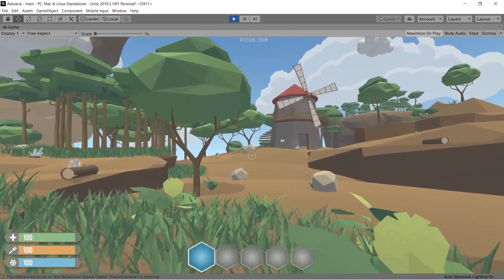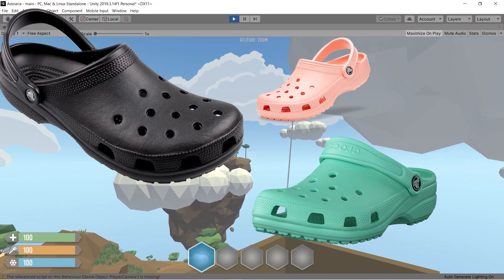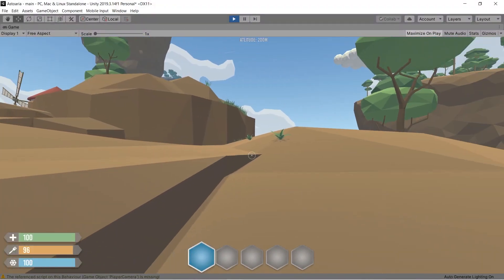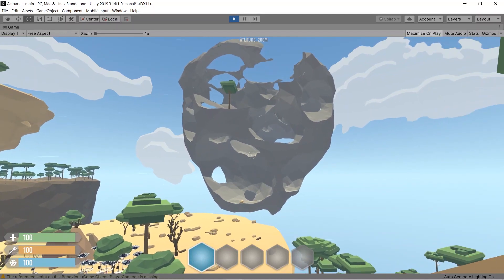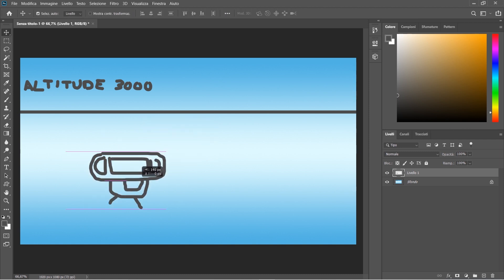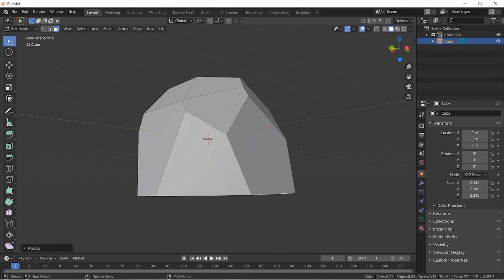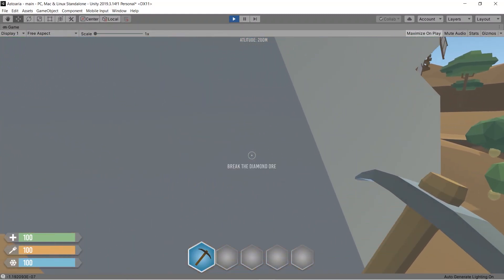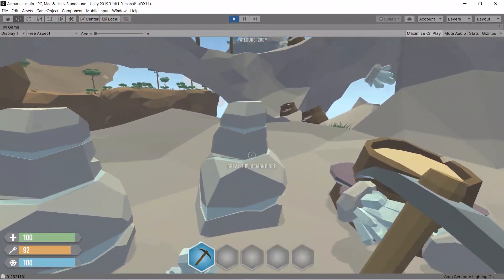New Island Type! - Unity Game Development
In today devlog I introduce a new island type of my unity game...
And a little announcment ;)